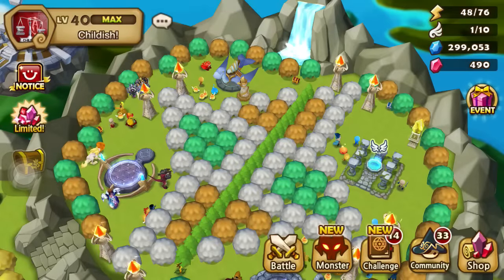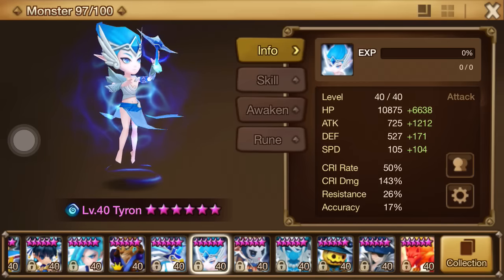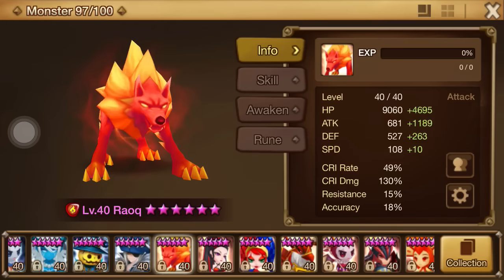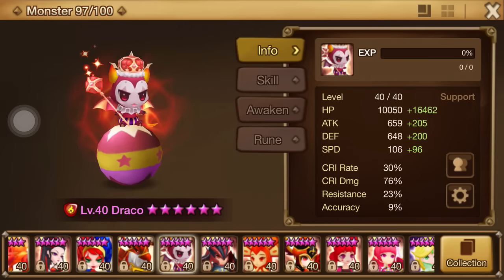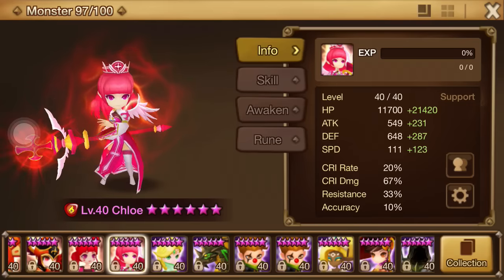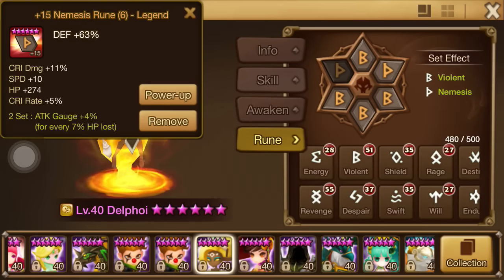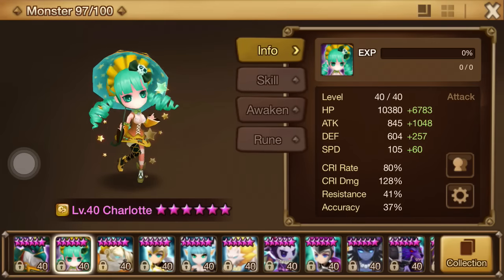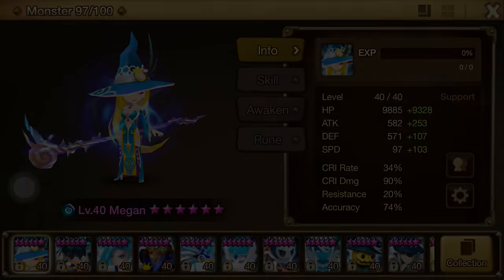Summoners War | Unit/Rune Showcase : January 2016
Frequently Asked Unit Timestamp:
"4:50" - Chandra "5:42" Tyron, Orion, Theo "11:00" Hwa
"15:30" Laika "20:10" Vanessa "26:20" Jamire, Lushen x 2 , Chasun
"33:30" Bernard, Charlotte
"38:49" Veromos

ChildishPlays is a Dedicated Channel for the 2014 Mobile Game: Summoners War: Sky Arena.

~C.

owners and artists of the songs.